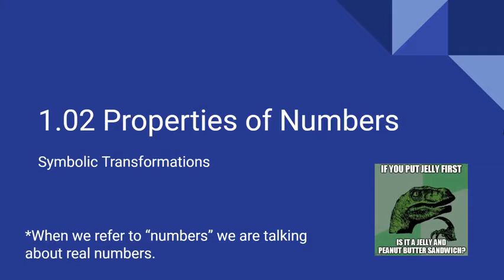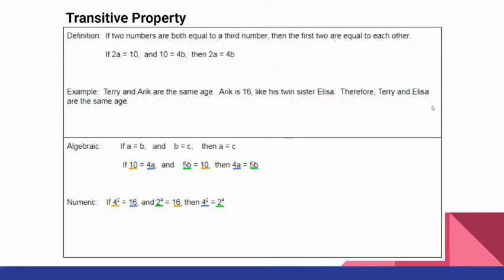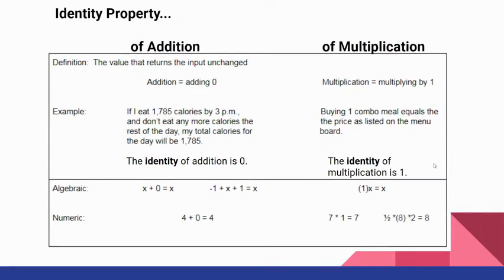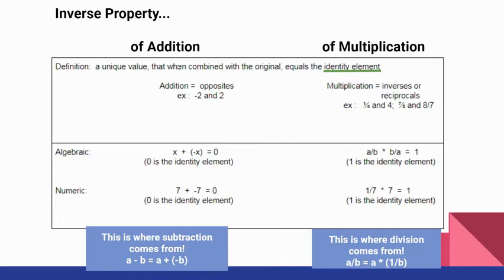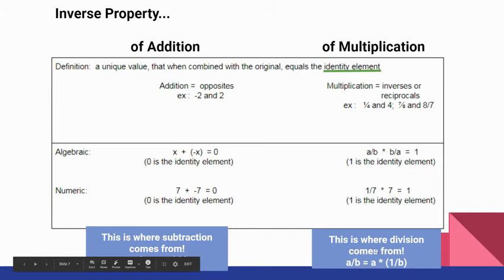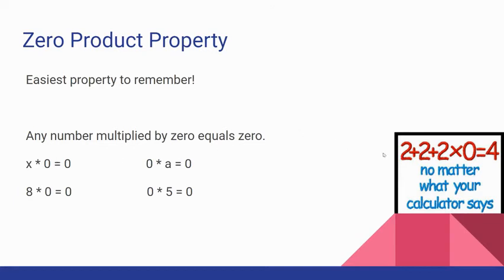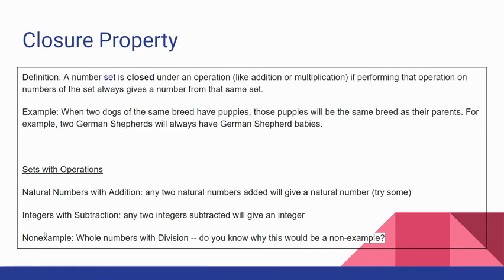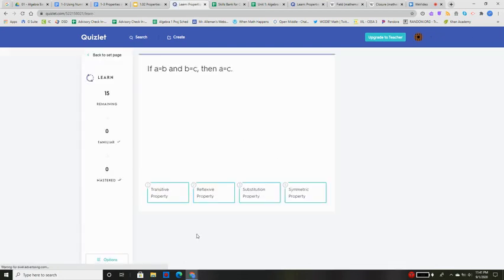1.02 Number Properties